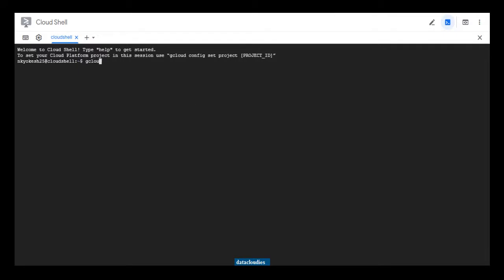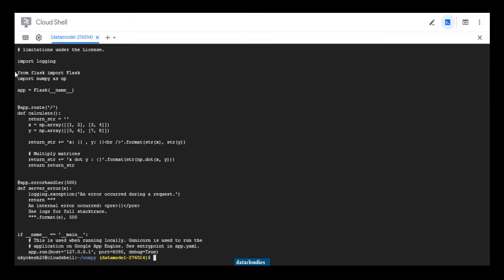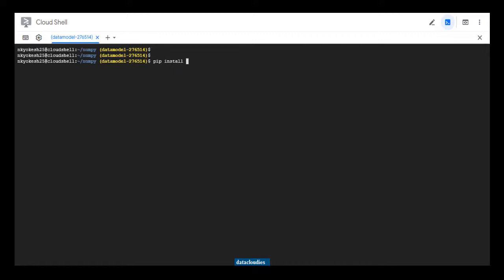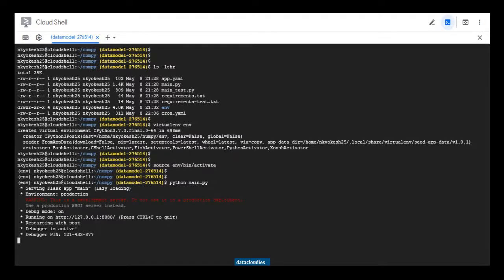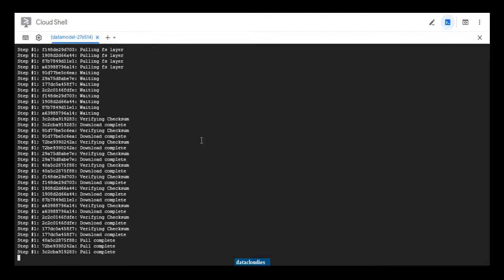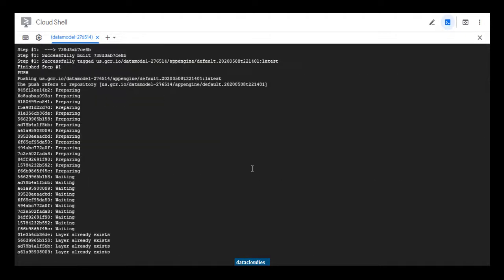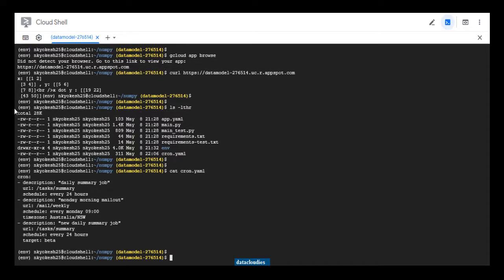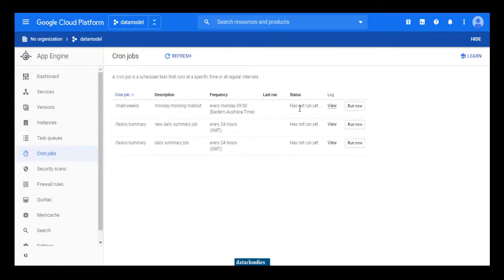Google app engine flexible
Tutorial to learn, how to deploy an application to Google Flex App Engine.

once downloaded, locate app-engine - flexible- python 37